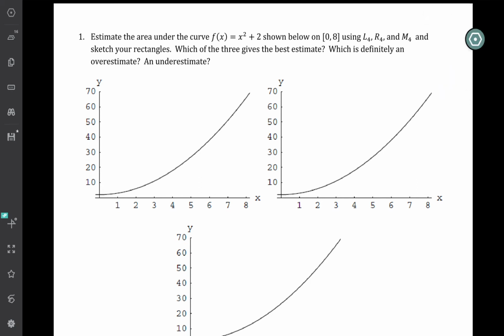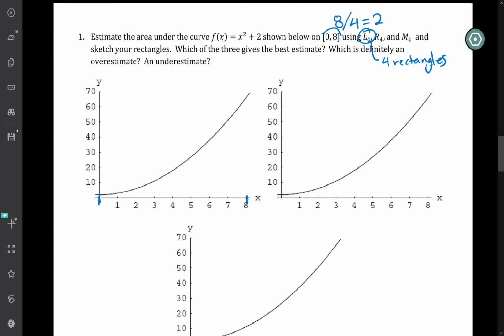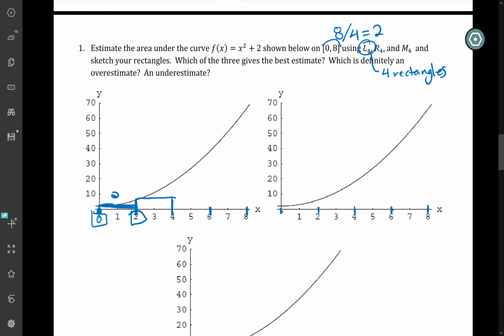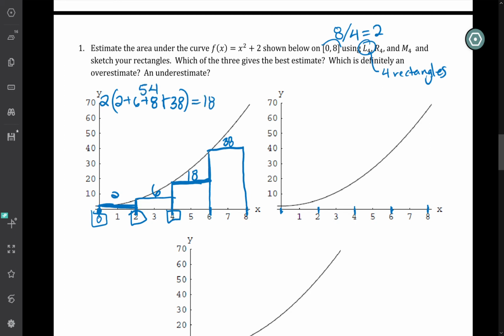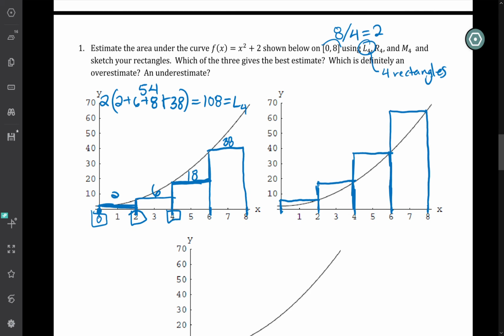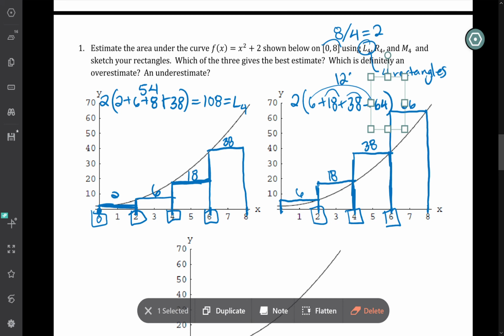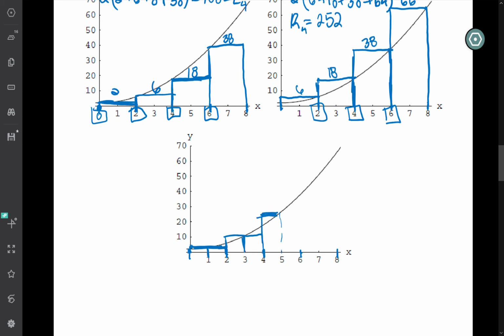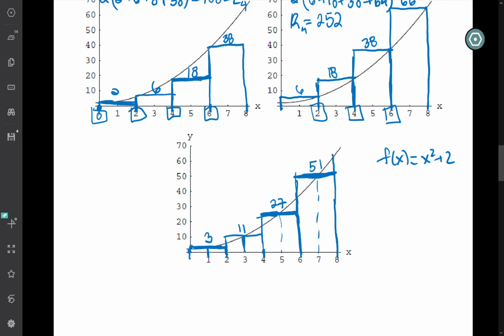M152 1 3 3